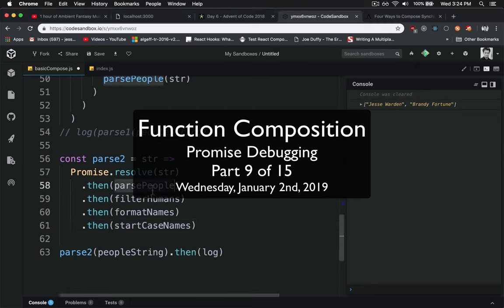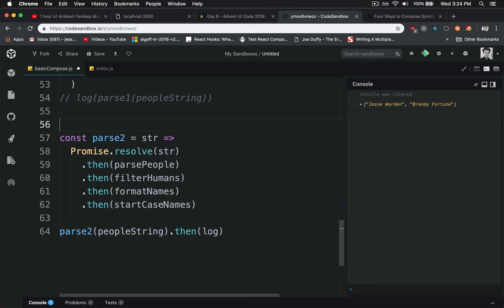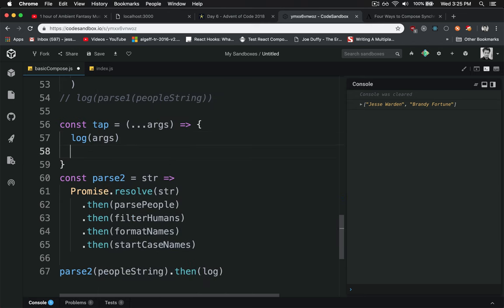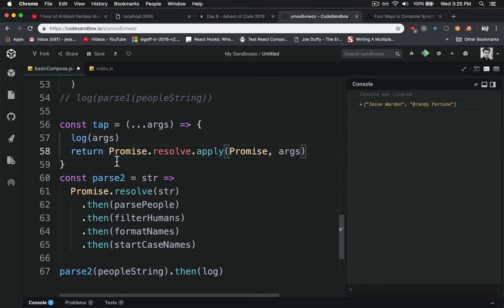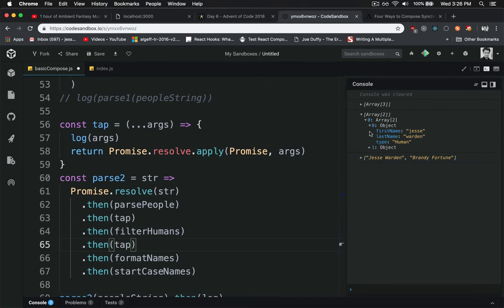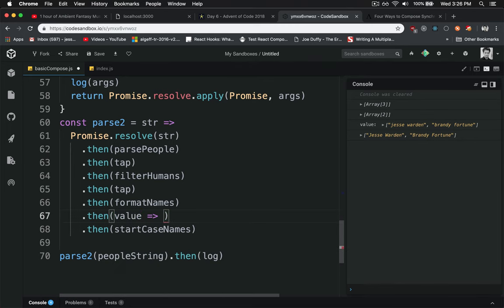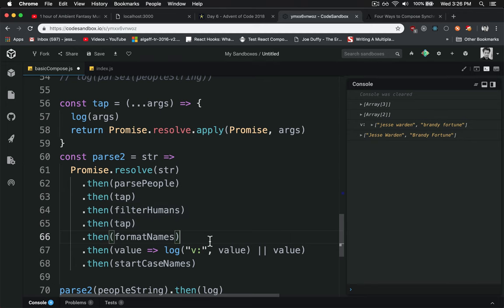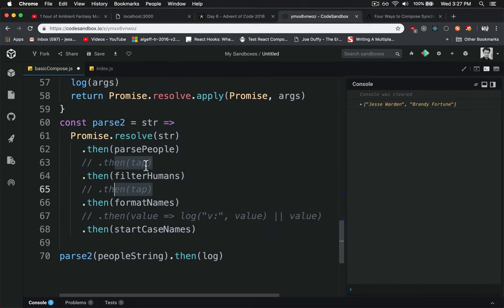Composing Functions - 9 of 15: Promise Debugging